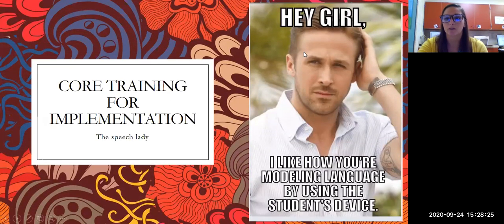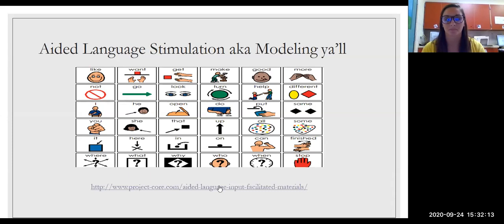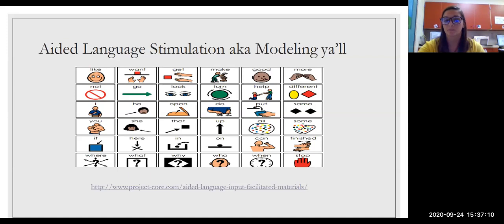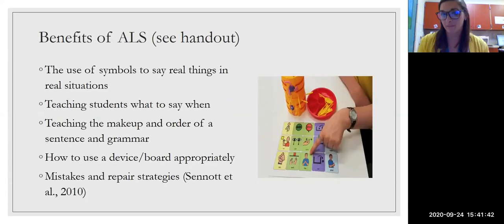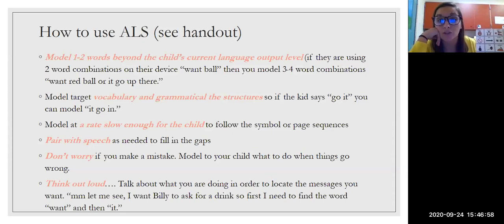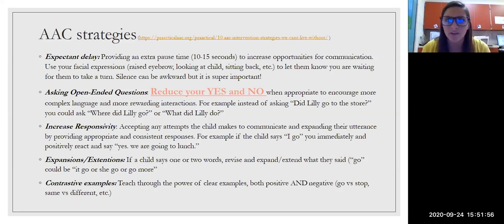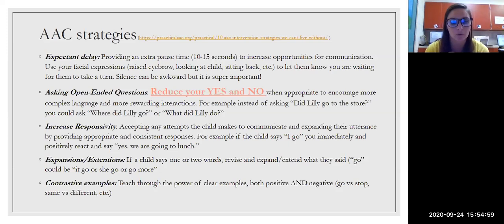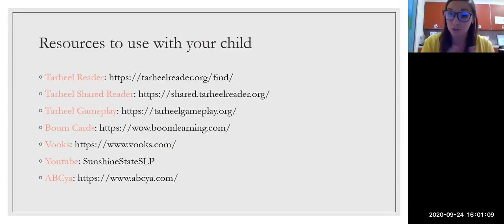September Parent Power Hour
This is a video about CORE vocabulary, modeling (aided language stimulation) and supports for students using AAC